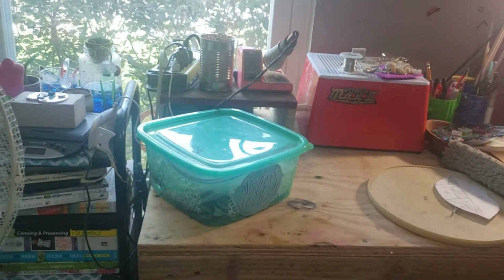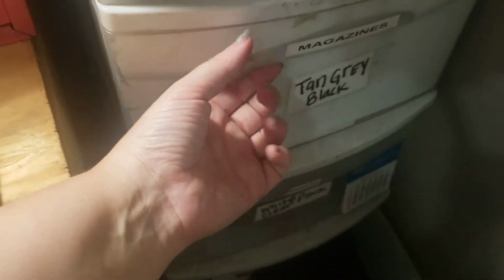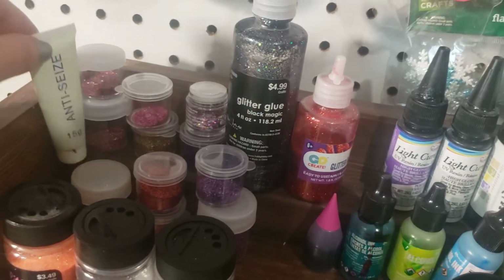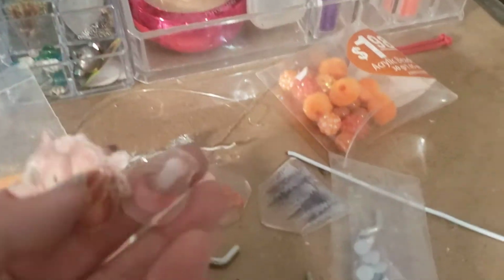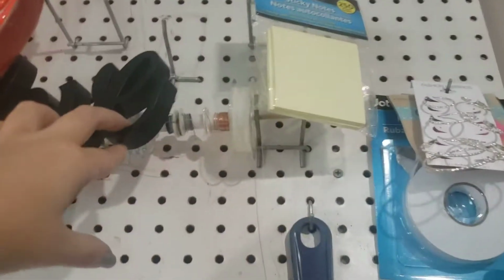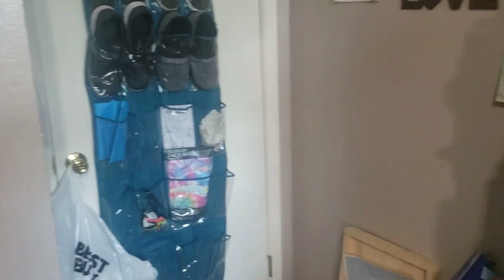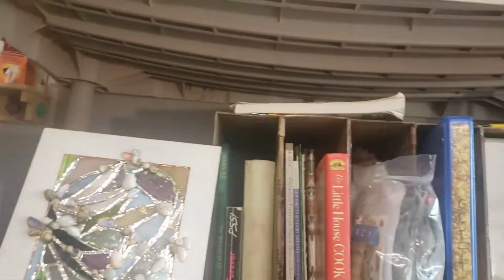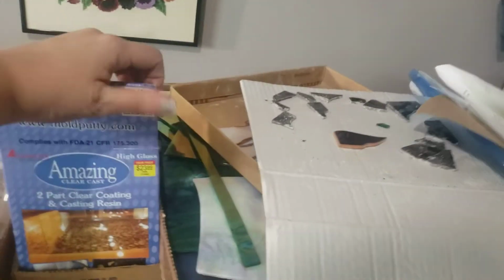Clean with me! Office Tour! Dollar Tree Organization! Part 1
Yes I'm messy!
Here is a tour of my office and an explanation of how I organize my craft items!

I talk about glass, resin, beads, glitter, shipping supplies, and more!

I get so much of my Organization from the dollar tree!

I am happy to answer any questions you have!

-Jessica